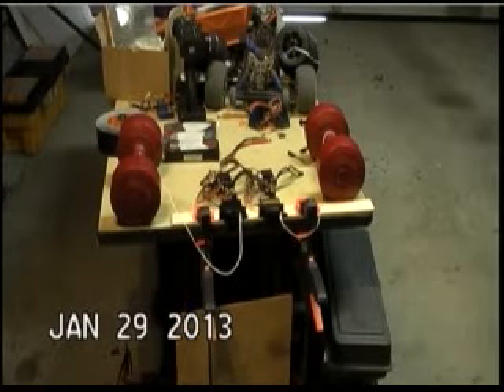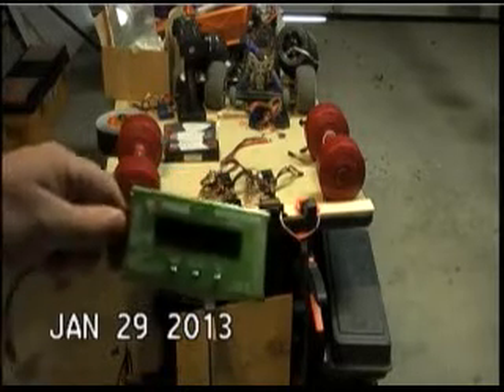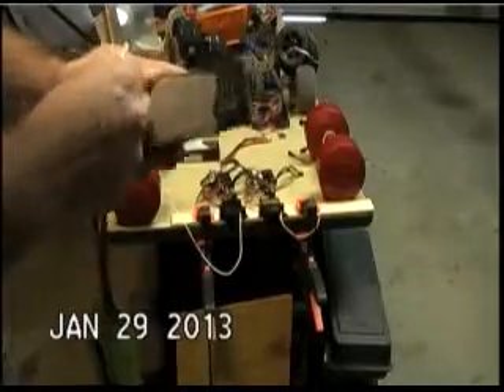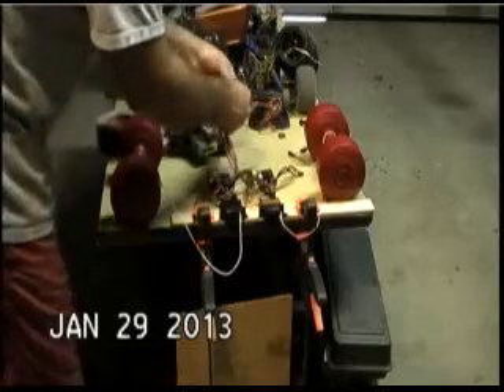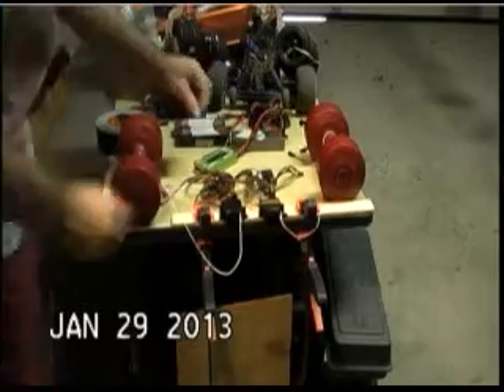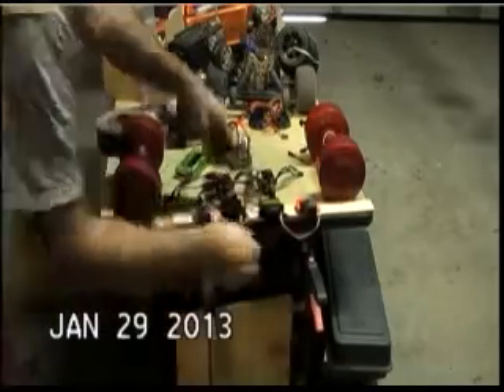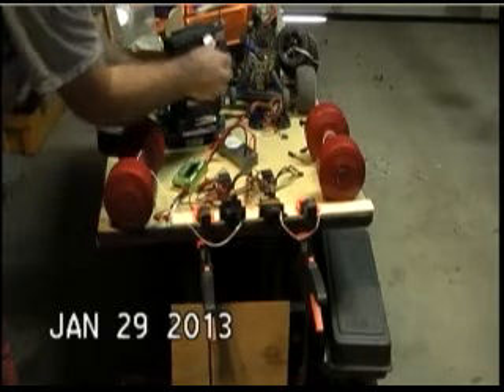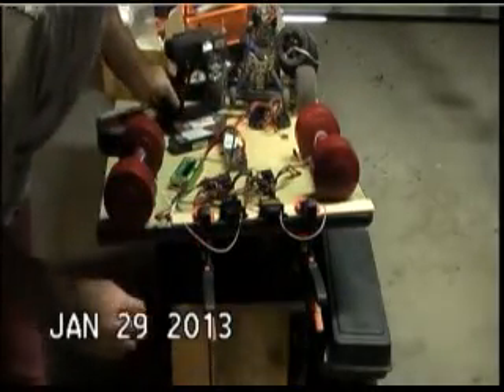Solar D771 (on 8.4V) vs Savox 1258 (on 6V)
Using a 6lb weight 1" off center on each servo arm = 96in-oz of torque tested under load